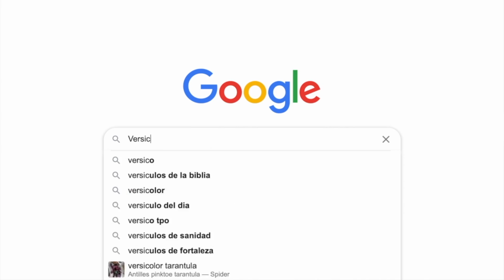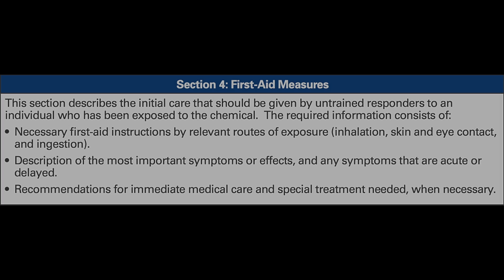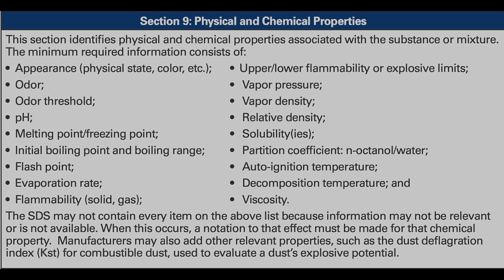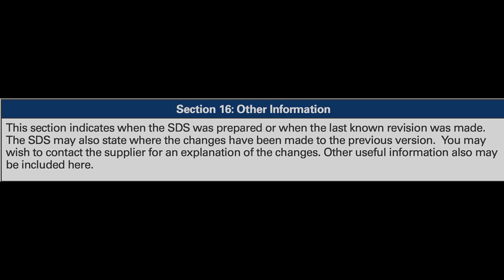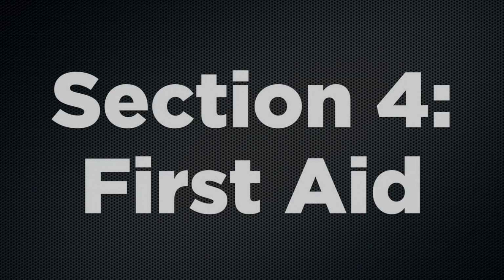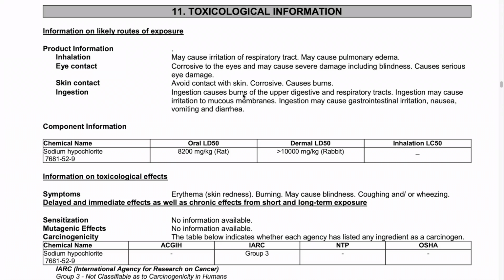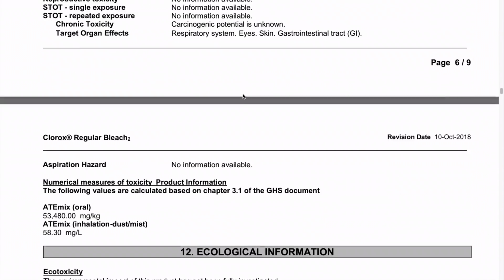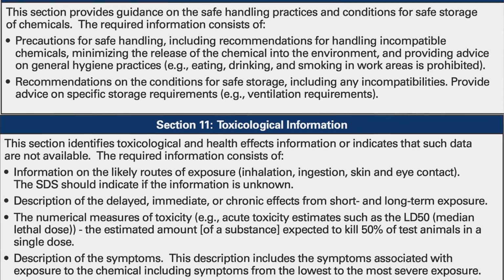JR & Co. Presents: Toolbox Talks -SDS Manual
We regularly provide training videos called “Toolbox Talks” that are self-produced and feature our very own Safety Inspector Matt Michalak. Our desire with this effort is continued safety training to our team in an effort to ensure our employees come home safe to their families every day. With a mix of comedy and common-sense safety tips, these videos are practical to every construction worker regardless of their experience and skill level. We hope that they create memorable impact moments for our team.